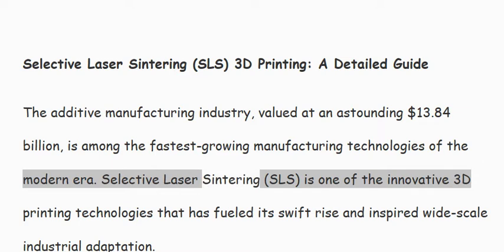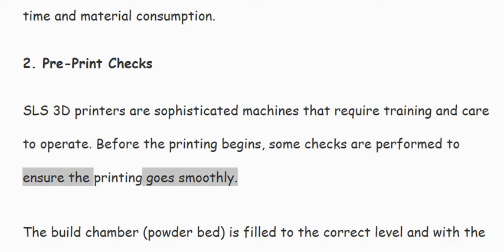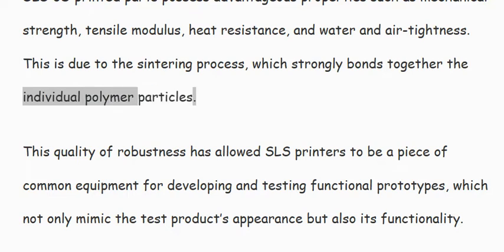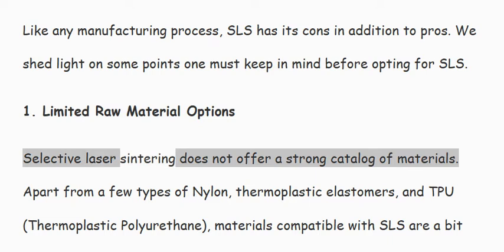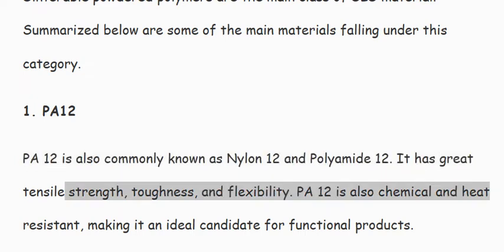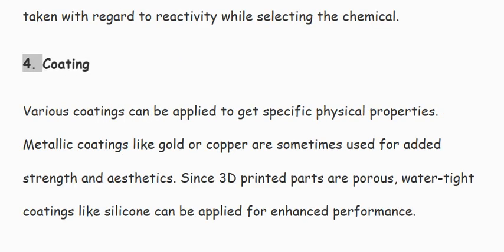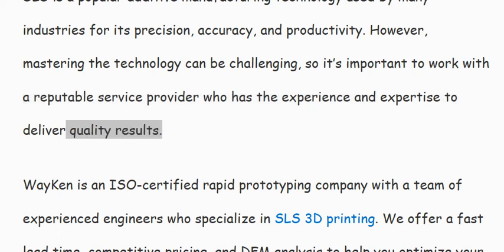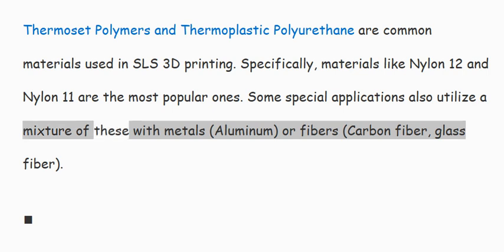Selective Laser Sintering SLS 3D Printing explained | What is Selective Laser Sintering SLS?